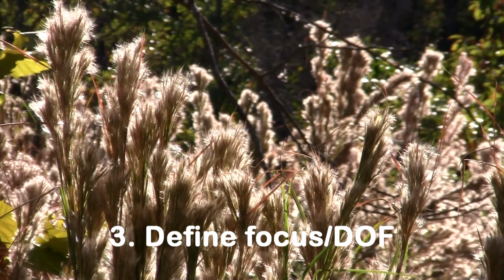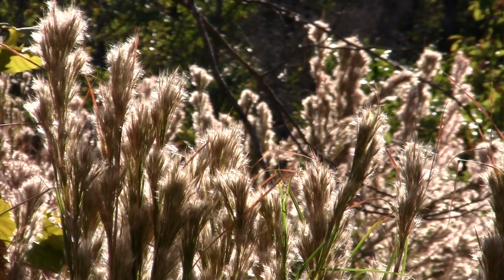Free Photography Lesson: The Anatomy of a Photograph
Free Photography Lesson by Larry J Foster, PPA Certified Photographer.  In this lesson, we illustrate the process of deciding subject, exposure, composition, focus/DOF before taking the picture.